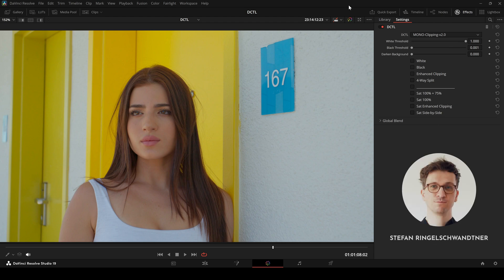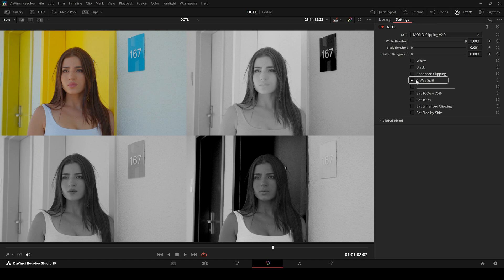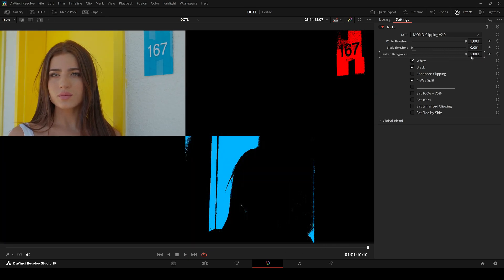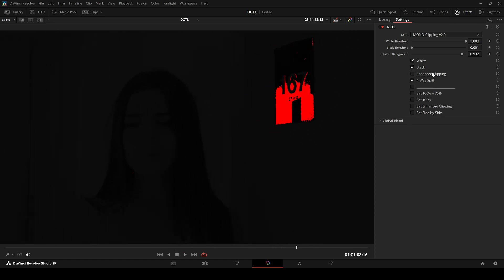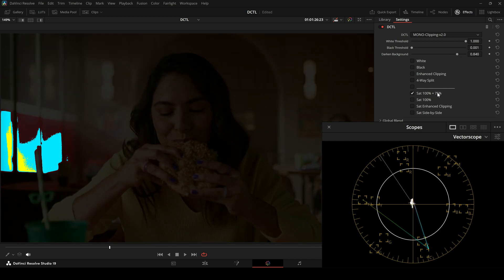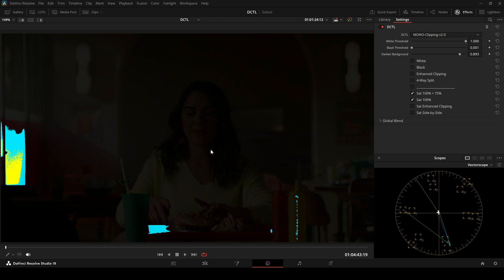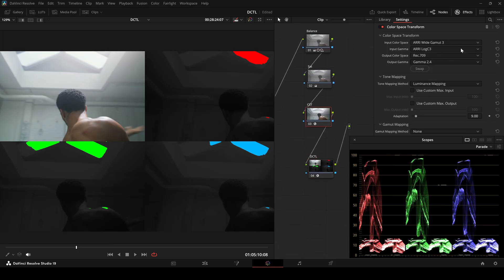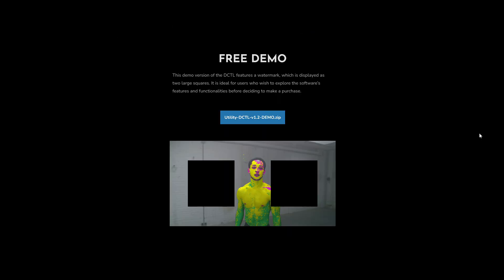Clipping & Broadcast Safe Quality Control DCTL for DaVinci Resolve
The Clipping DCTL for DaVinci Resolve is designed to help you quickly spot and fix clipped highlights and shadows in your footage.

White Threshold and Black Threshold sliders let you fine-tune clipping limits for bright and dark areas.

Darken Background mode turns the background black, highlighting clipped areas with false color for easy detection.

Enhanced Clipping mode goes further by expanding the highlighted pixels and color-coding them per channel:

Red for clipped red channel
Green for clipped green channel
Blue for clipped blue channel

This makes exposure issues much easier to identify and correct during grading.